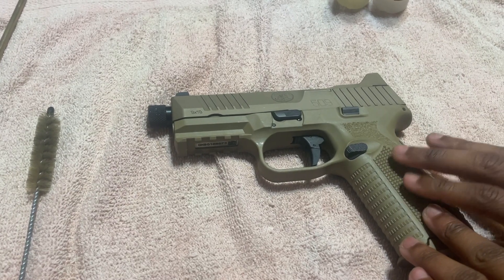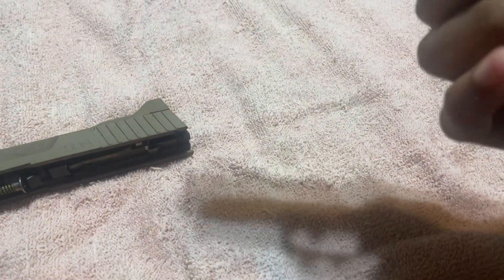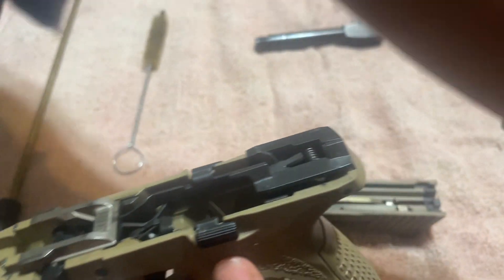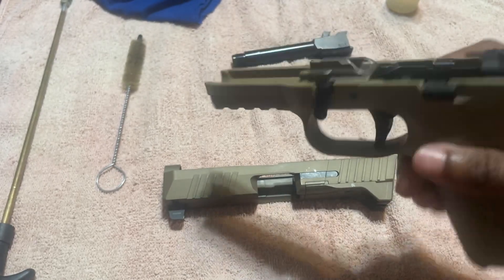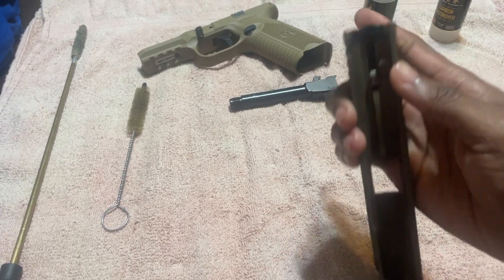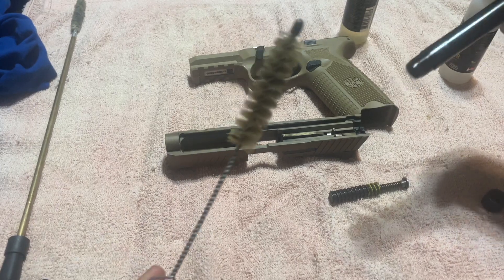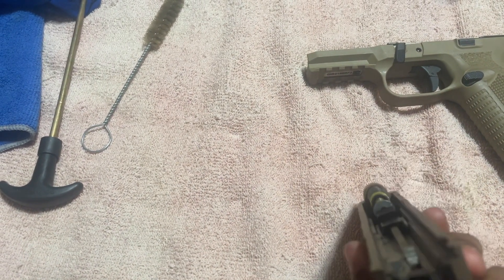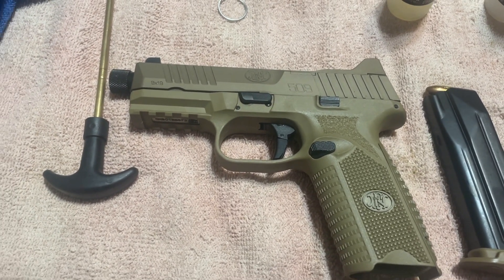How To Disassemble, Clean, & Reassemble New FN 509 Tactical 2023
A video on how to safely and properly disassemble, maintain, and reassemble FN 509 Tactical.